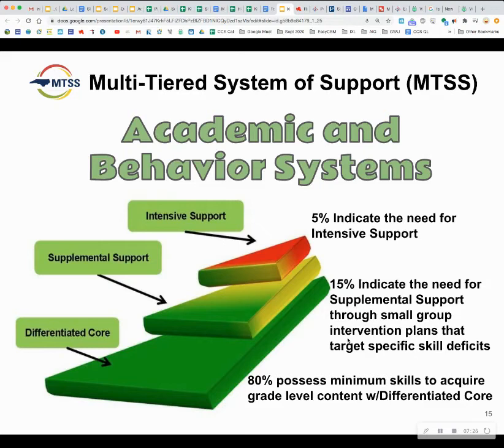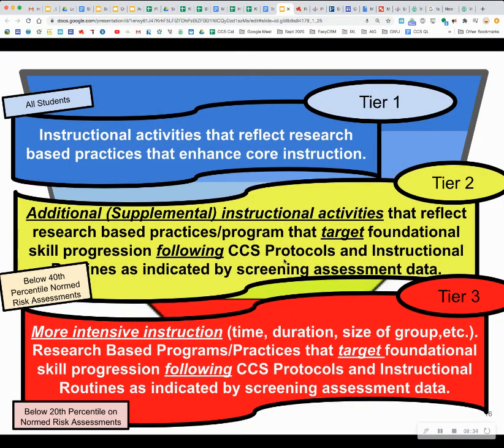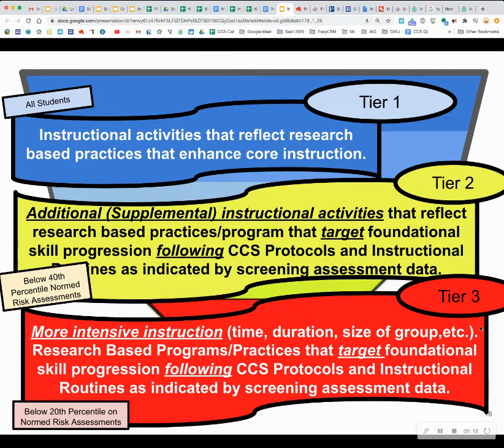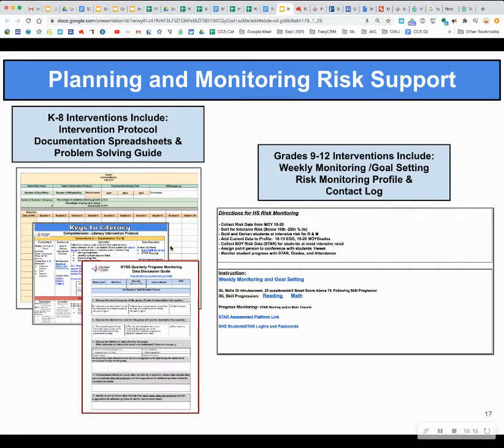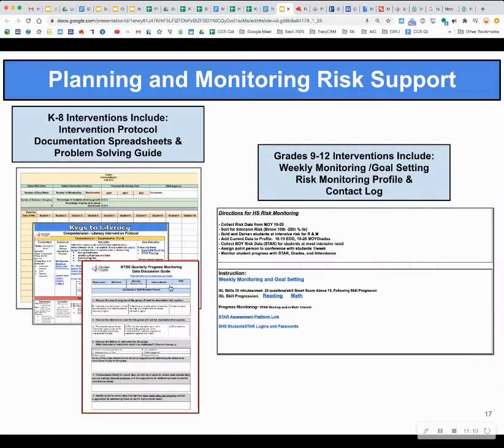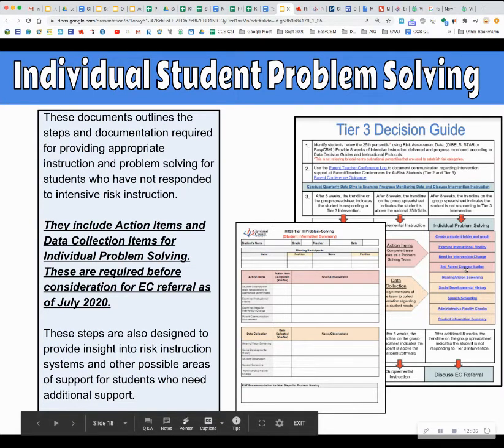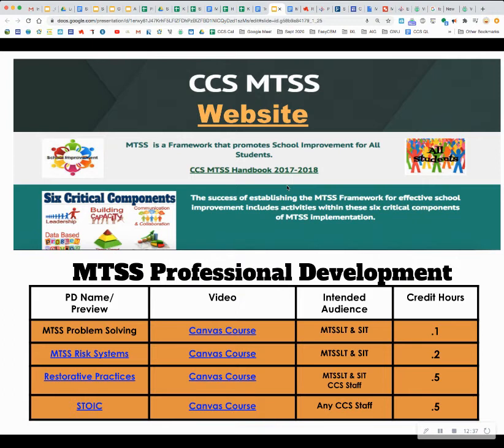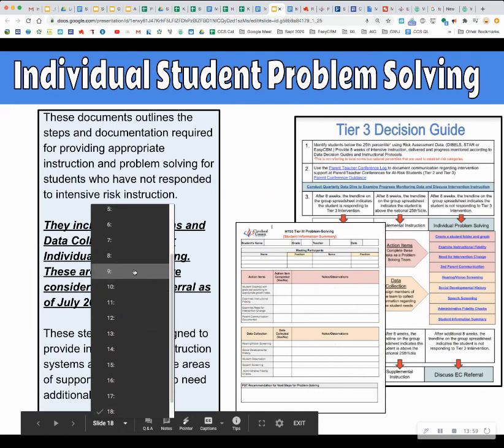MTSS Overview Part 3